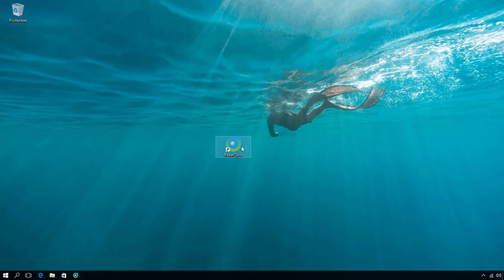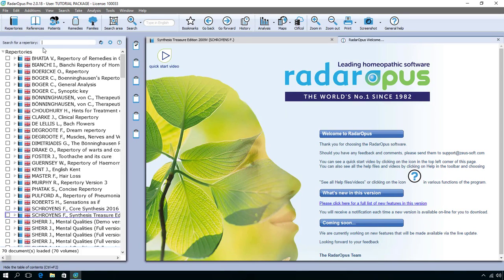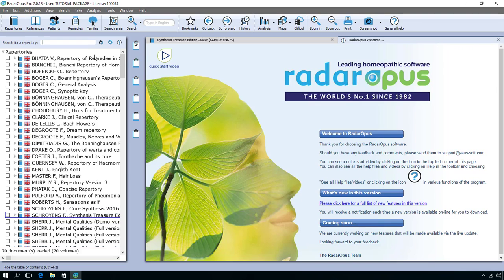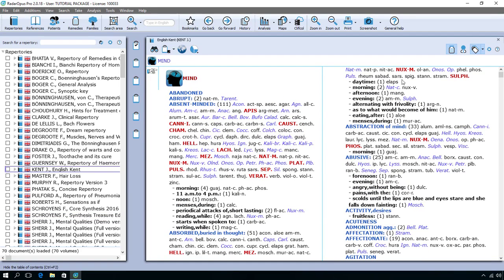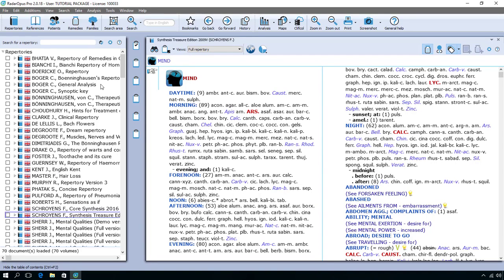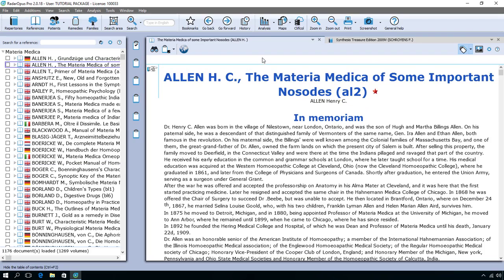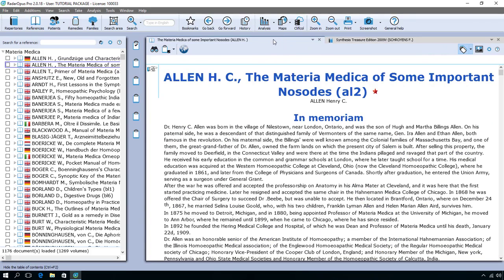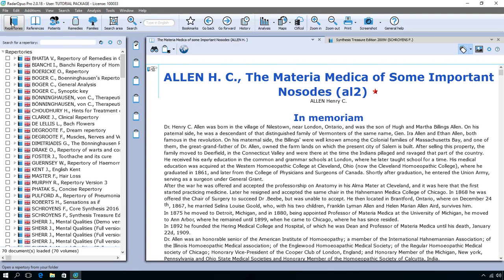RadarOpus Video Tutorial Part. 1